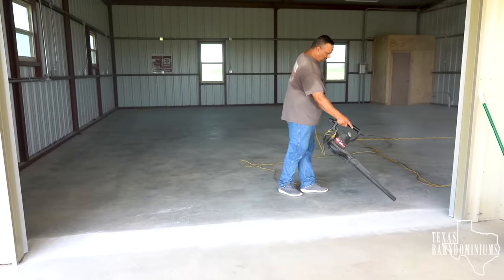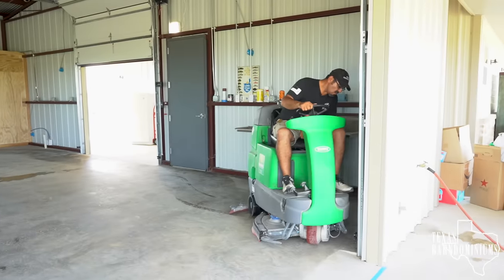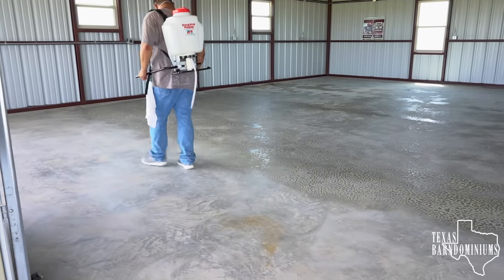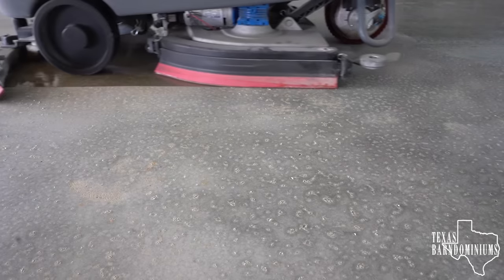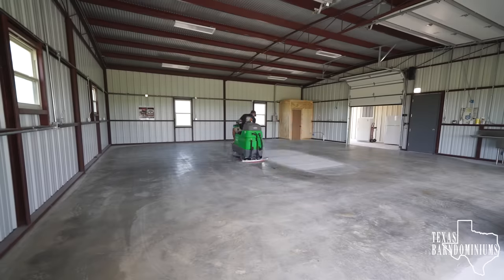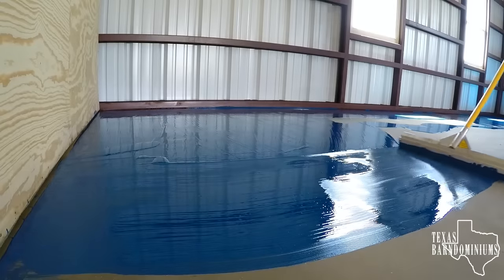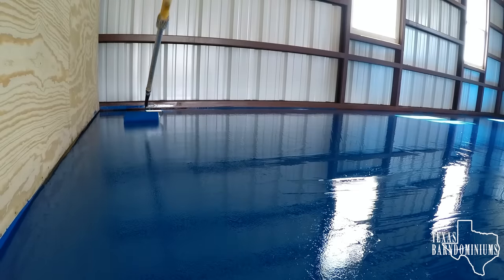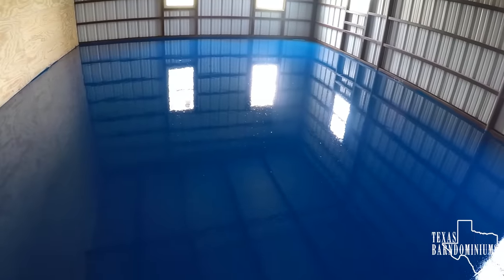How to do Epoxy Floors - STEP BY STEP GUIDE - S3E3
I put this video together to help anyone wanting to do their own epoxy floors.  The products used for this floor are Arizona Polymer Flooring APF E400 in Safety blue.  The clear coat is APF P100.

We put epoxy over new concrete, cut epoxy is a great option to go over old concrete and make it look like new.  Because epoxy has color in it, it doesn't matter if the concrete is old and has stains on it, as long as you clean it really good, the epoxy will stick very well to concrete and give you an amazing look.  Epoxy is not limited to solid colors, you can also do metallic epoxy floors, which use metallic flakes to give you amazing variations in colors and make it look amazing.  Many people do metallic epoxy floors in their garage to enhance the look and give them a show room look.

You can also put epoxy over wood.  If you have a countertop, you can seal the wood with APF P250 first, and then put epoxy over it, and come back with a food grade clear coat to make it food safe.  Epoxy has tons of different uses not limited to concrete.  I hope this video helps you tackle your own project.  Good luck.